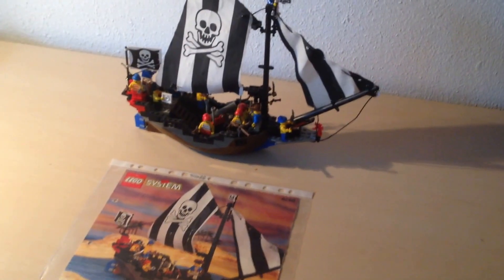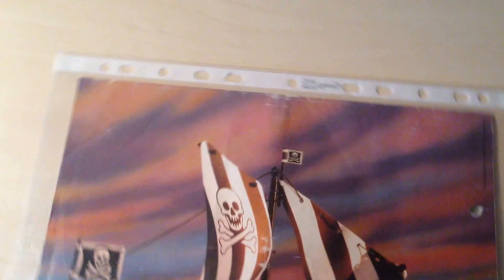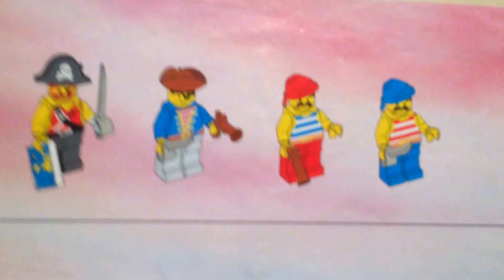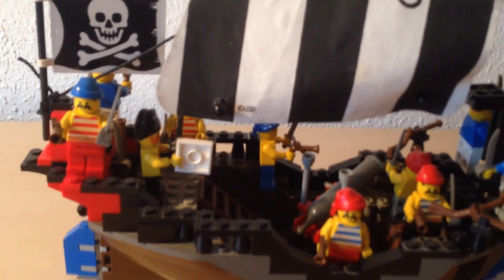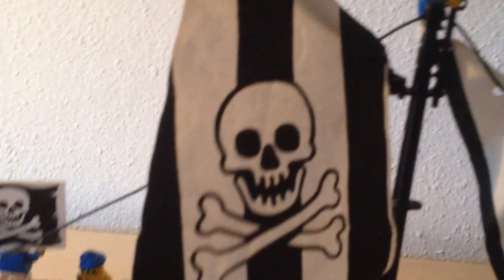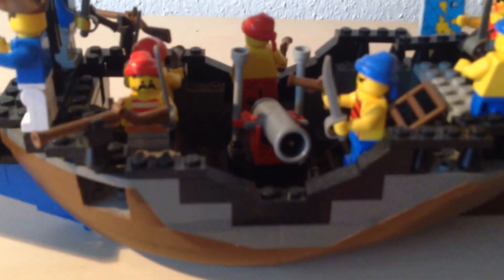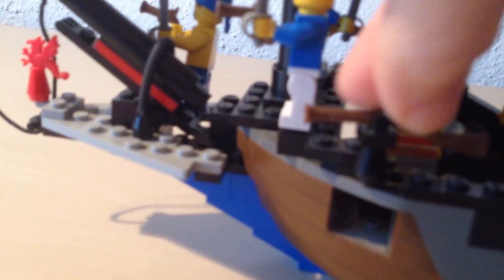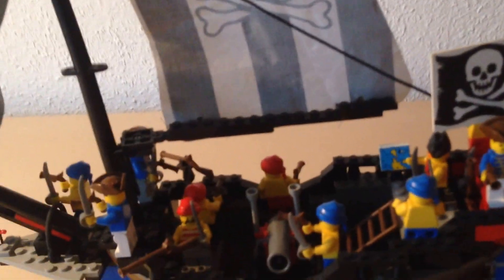review 6268 pirate ship renegade runner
Hey people heres a review on my lego pirate ship the renegade runner , its set 6268 its vintage pirate of the 80-90s